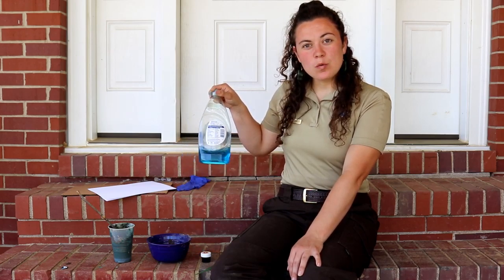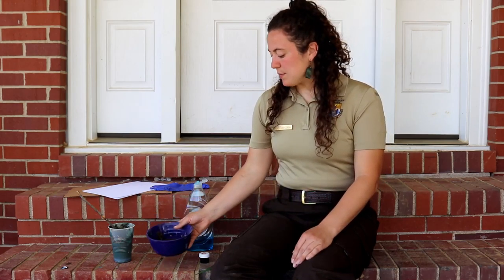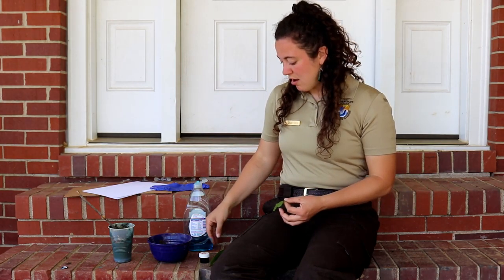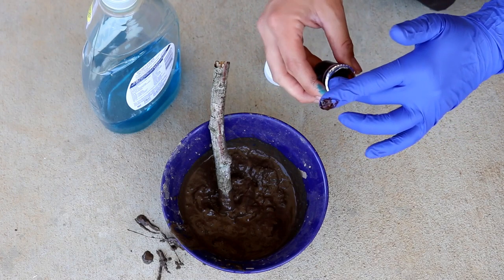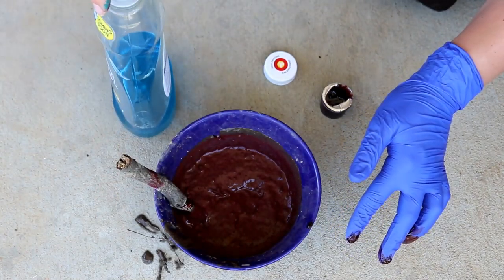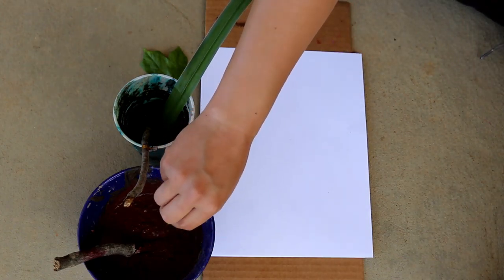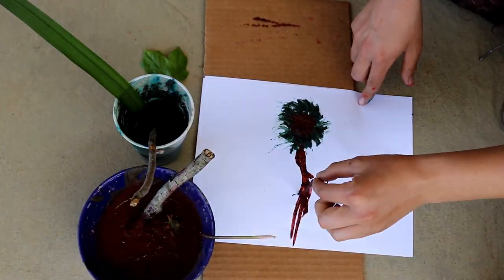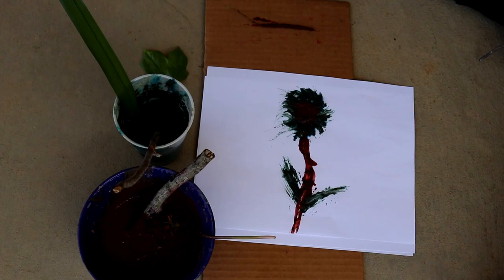Nature Painting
It's fun and easy to paint with Nature!